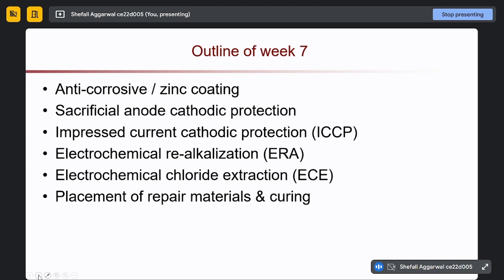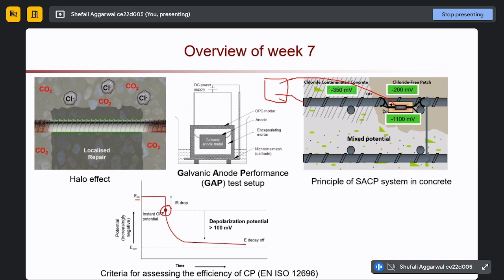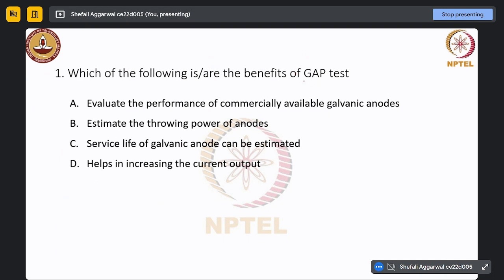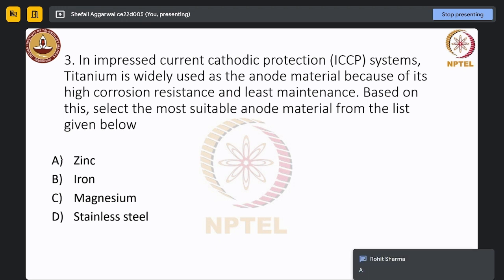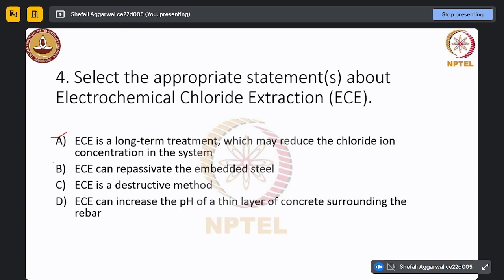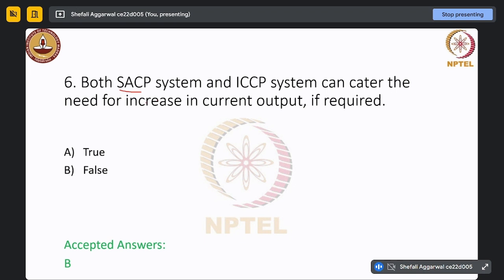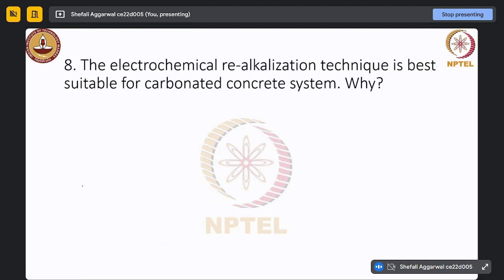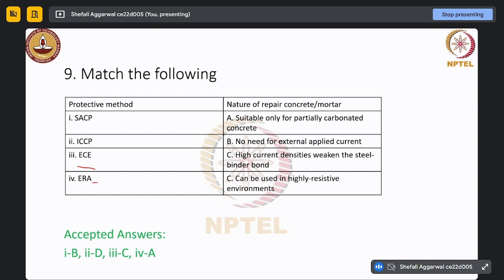NPTEL MRCS 7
This is the seventh problem solving session on course "Maintenance and Repair of concrete structures."